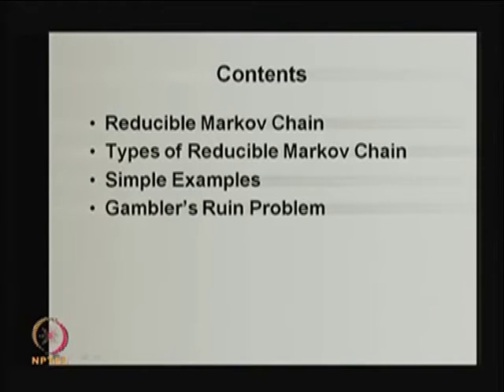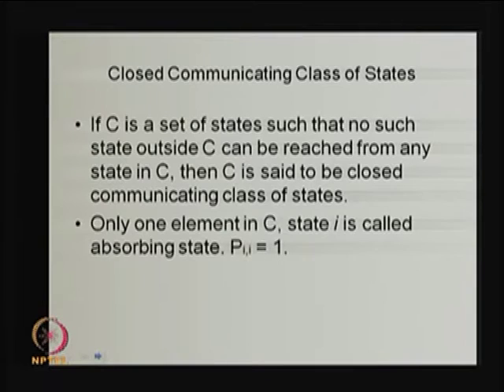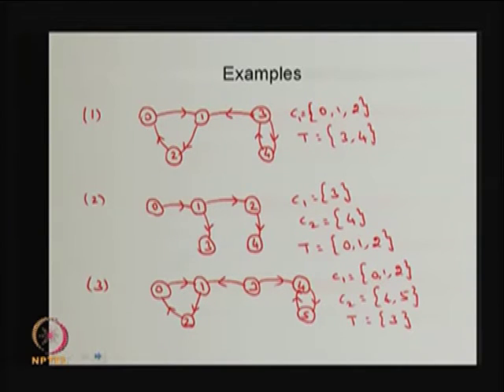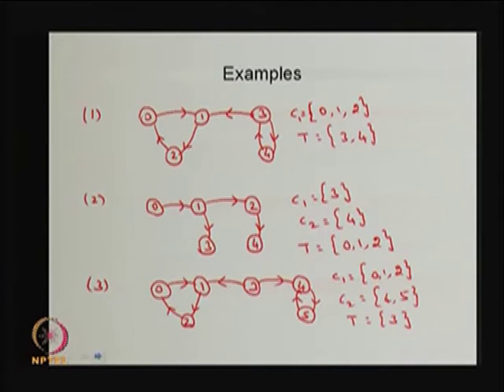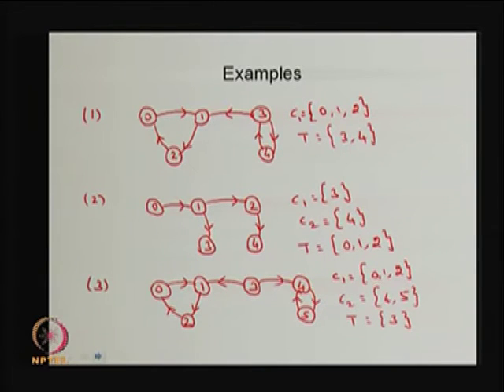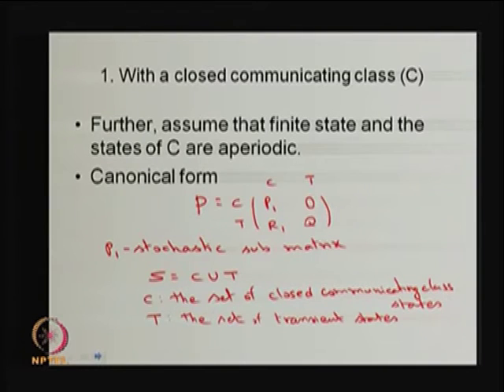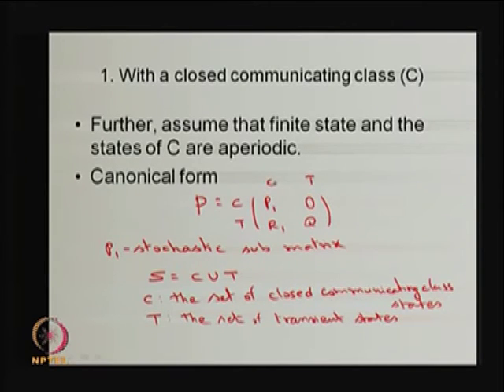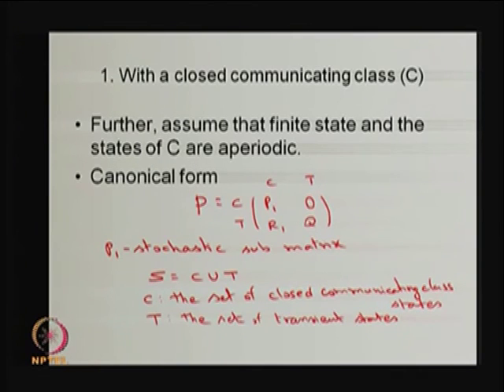Definition of Reducible Markov Chains and Types of Reducible Markov Chains